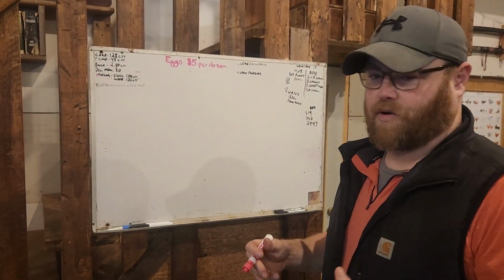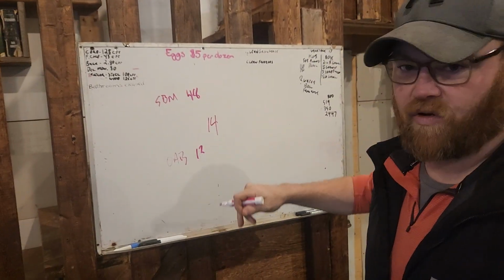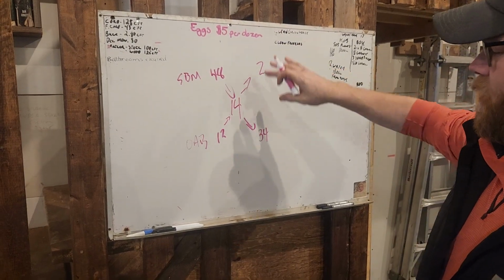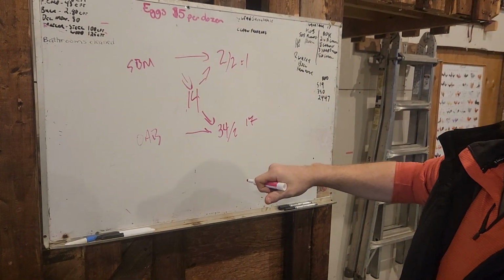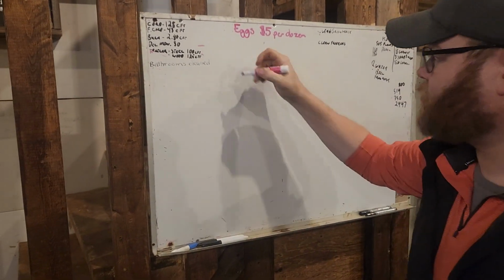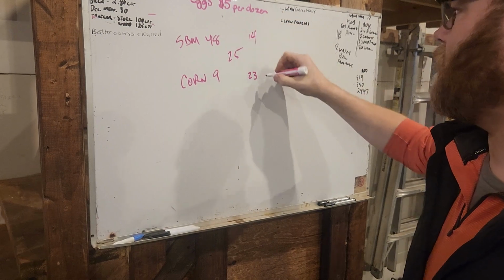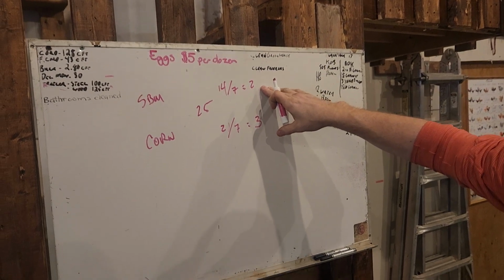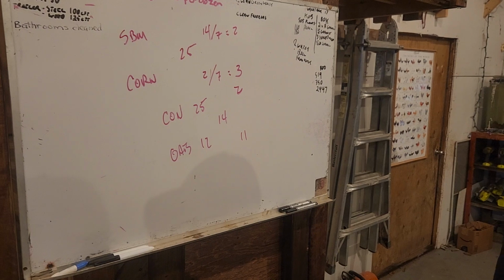Pearson square explained for feed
with special guest LEEROY